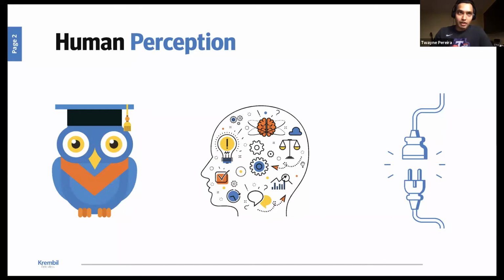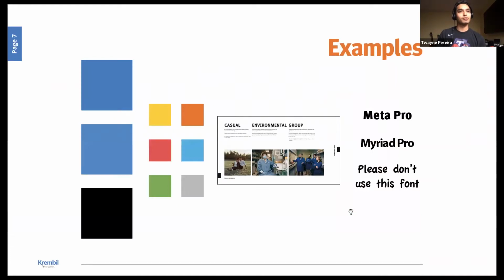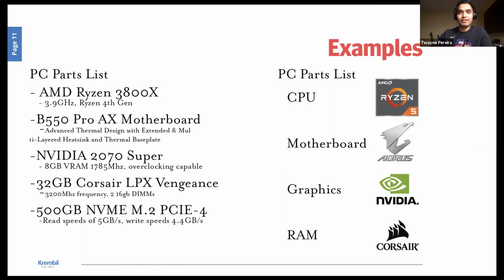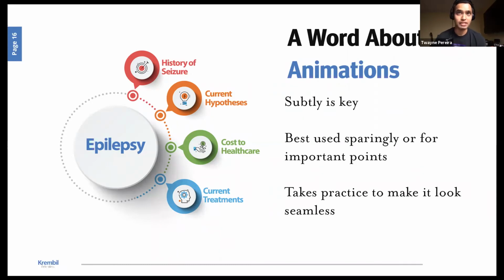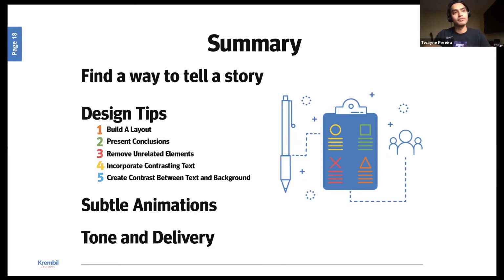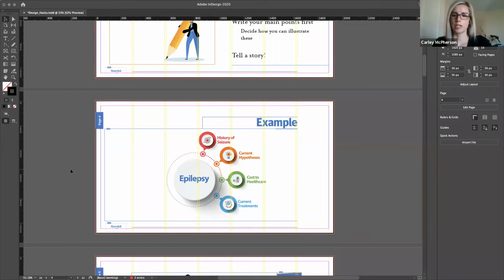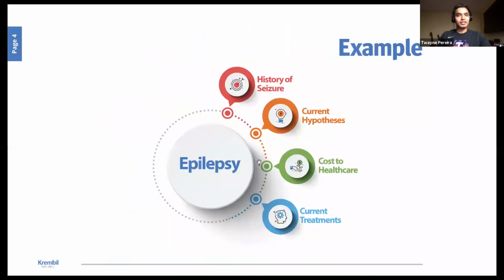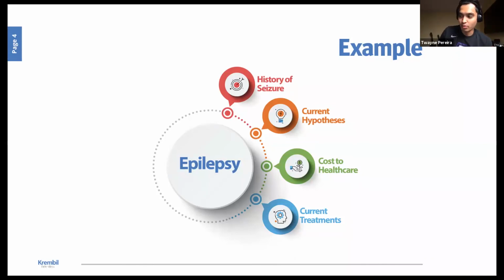Krembil Coffee Breaks: Design Hacks for Science Presentations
In this week's session we'll look at a few tips and considerations to visually improve your next scientific presentation.